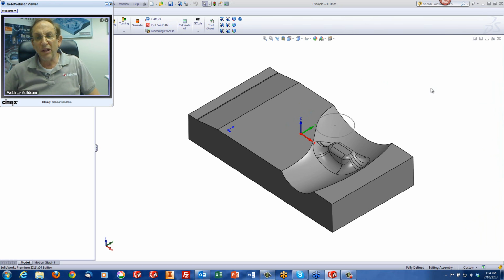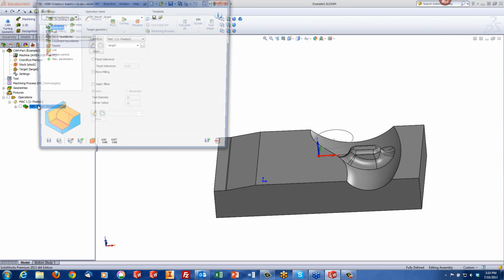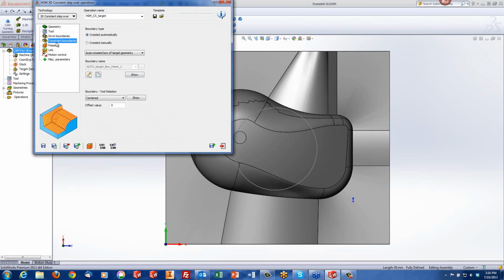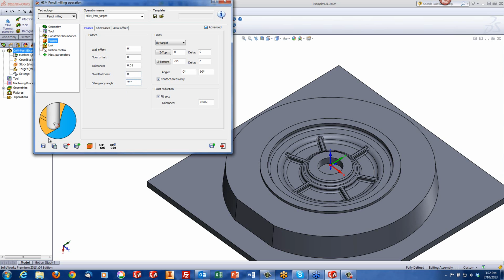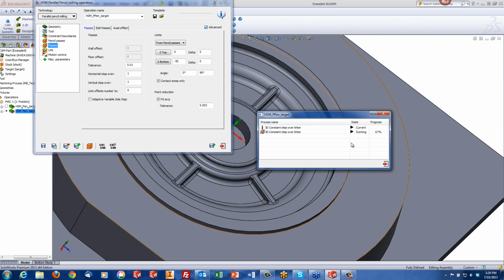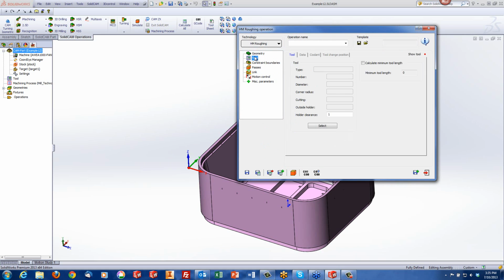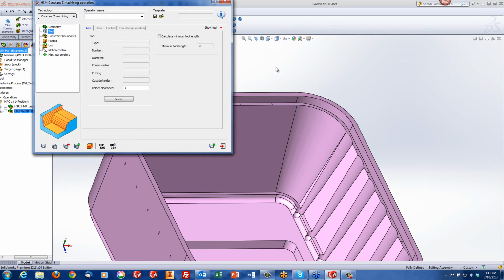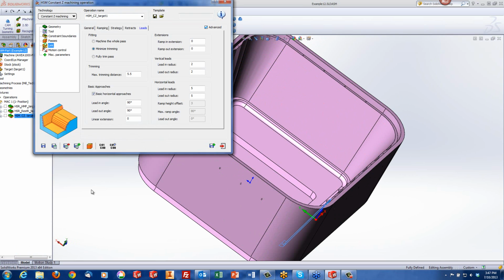SolidCAM University: HSM - Part 2